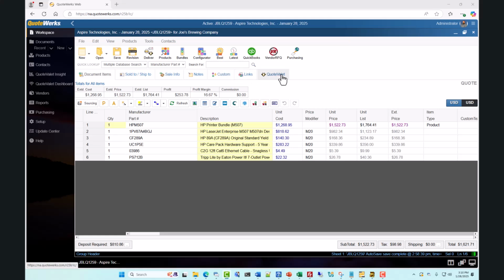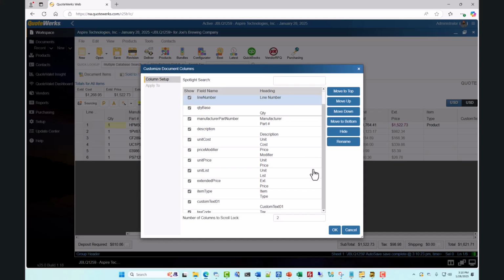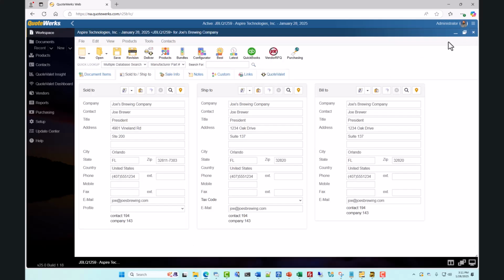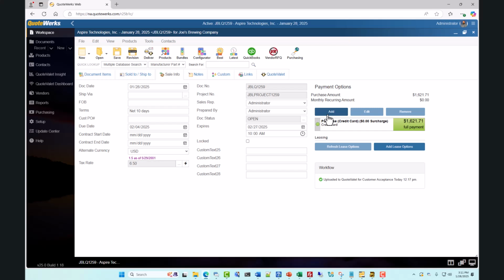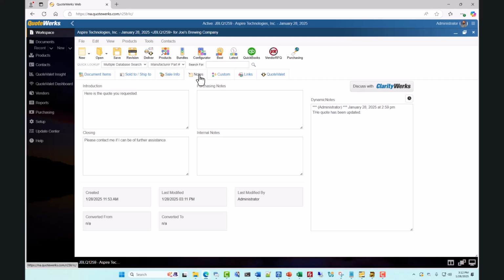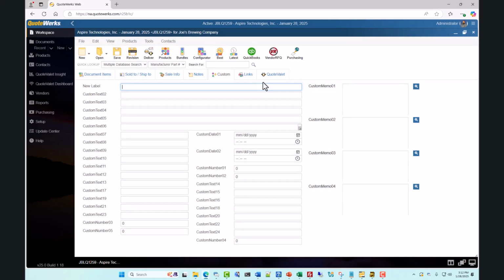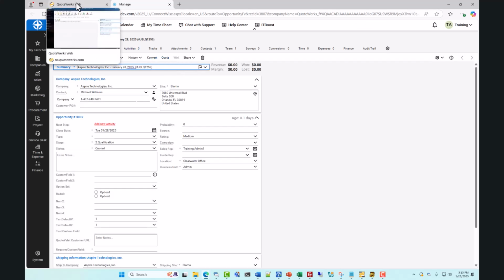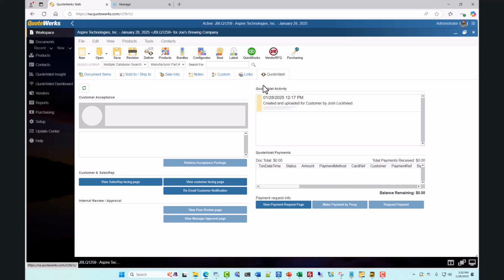QuoteWerks Web - The Quote Workbook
In this video we review the Quote Workbook in QuoteWerks Web and how you can use the tools there to create accurate, customized quotes with minimal effort. The review includes the Document Workbook tab, the Sold to/Ship to tab, the Sale Info tab, the Notes tab, the Custom tab, the Links tab, and the QuoteValet tab. Having watched this video, you will be able to navigate the Quote Workbook and quickly begin creating quotes and proposals.

00:00 - Introduction
00:19 - Document Items Tab
01:00 - Sold to Ship to Tab
01:28 - Sale Info Tab
01:50 - Notes Tab
02:35 - Custom Tab
02:54 - Links Tab
03:34 - QuoteValet Tab
04:06 - Outro